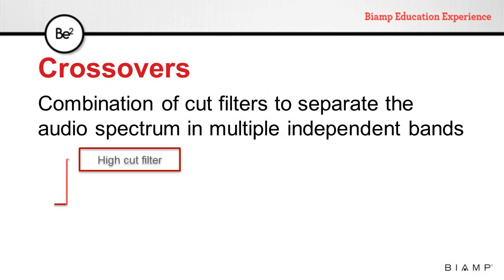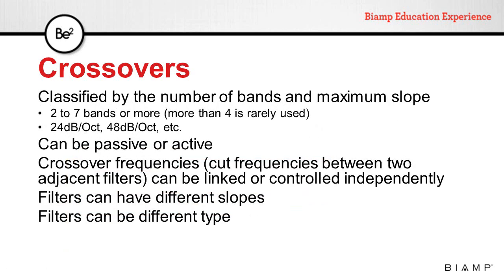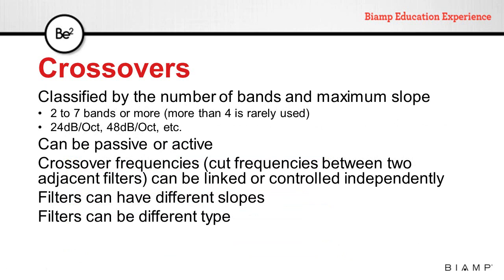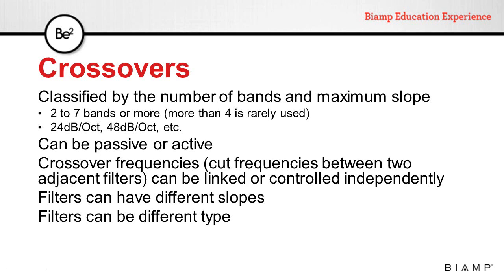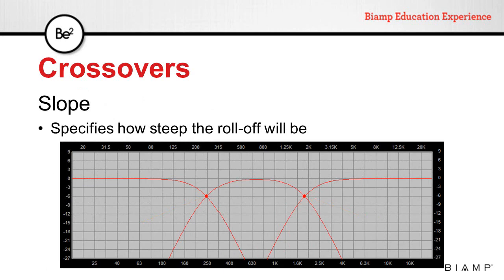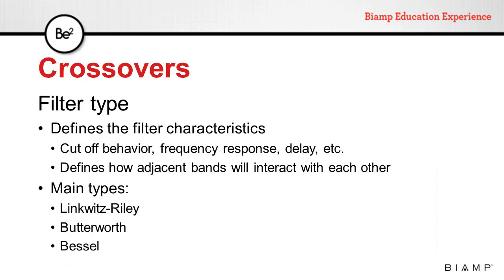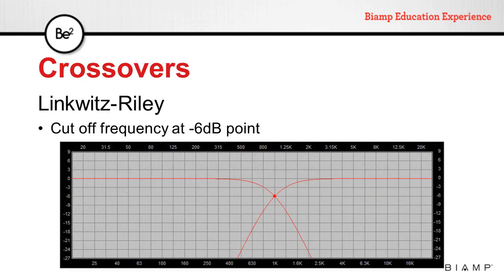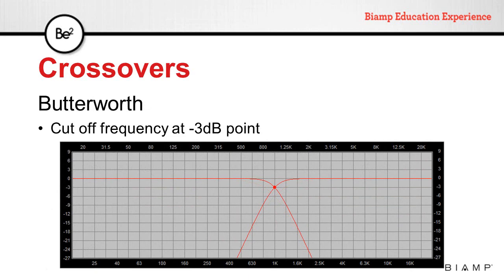Biamp Audio 101 - Filters & Equalizers: Crossovers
What are crossovers? In this video we cover crossover frequencies, slopes, and filter types.